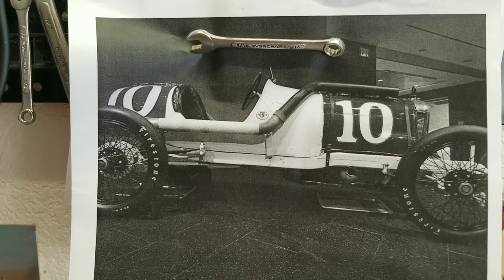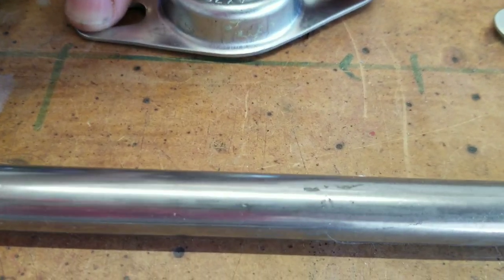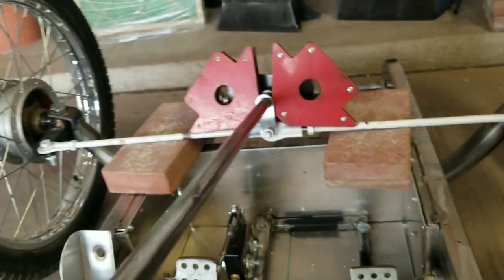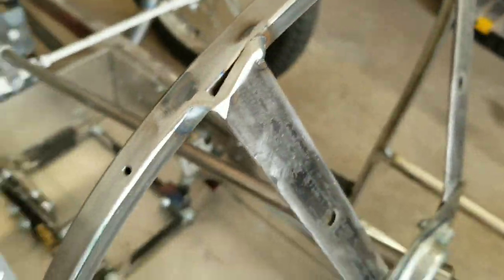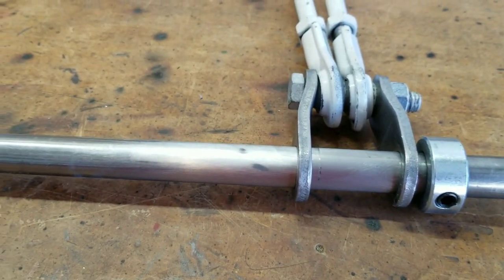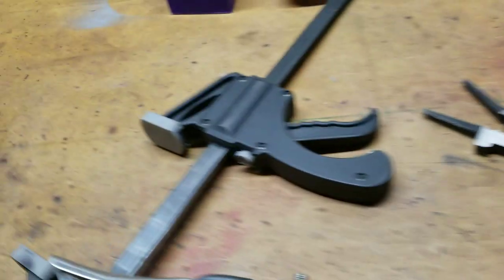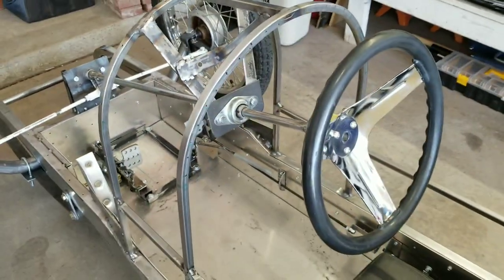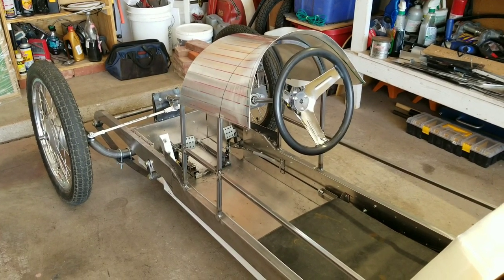Cyclekart Frame Part 10, Steering Assembly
In this video we install the steering column, pitman arms and quick disconnect.